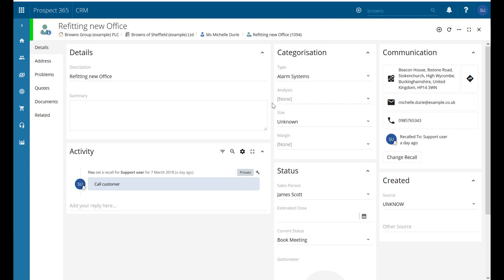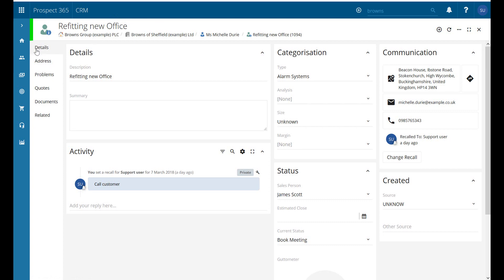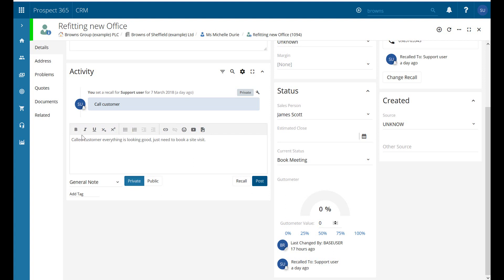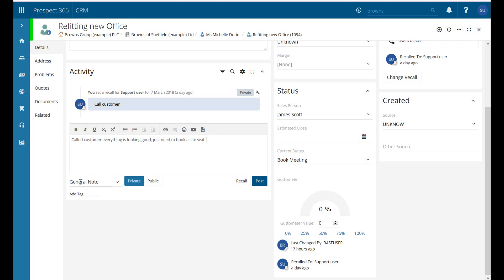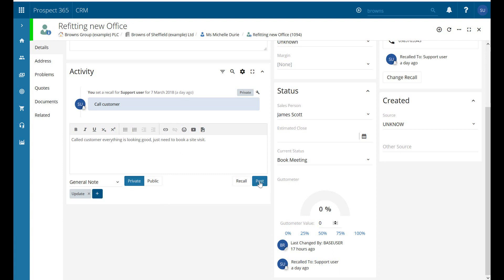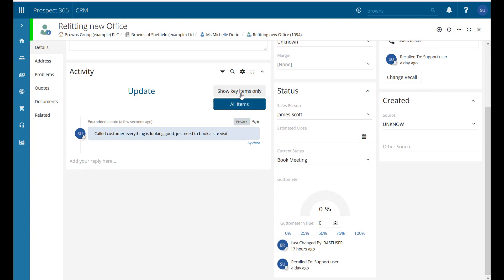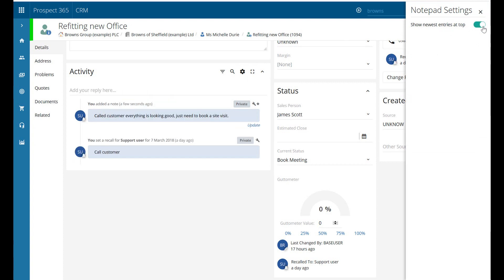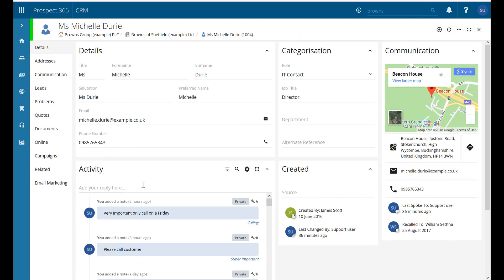Adding Notes to a Record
In this video, we'll be taking a closer look at how to add notes to Contact records, Opportunities or Problems in the CRM system.

Please note: Opportunities were previously referred to as Leads